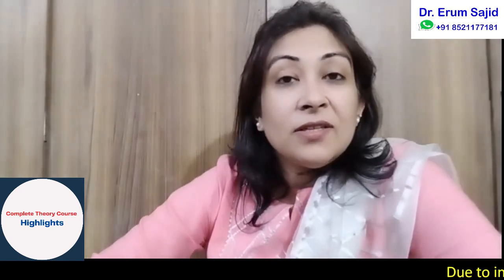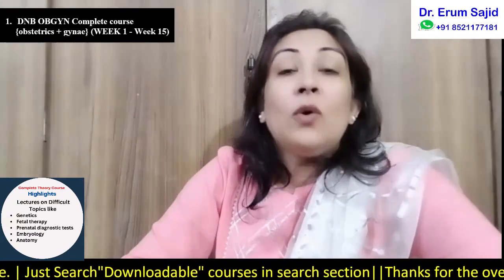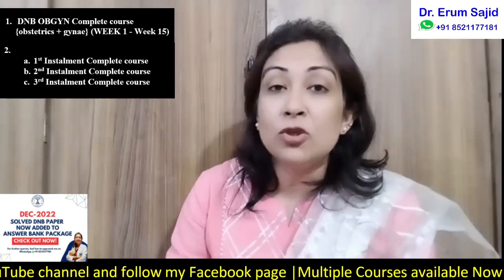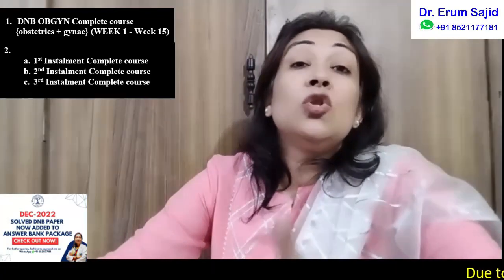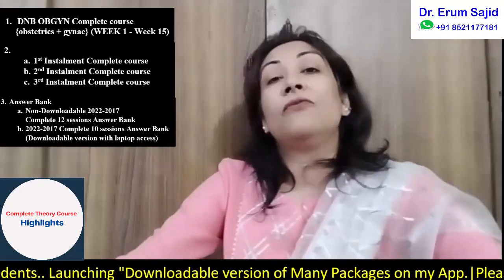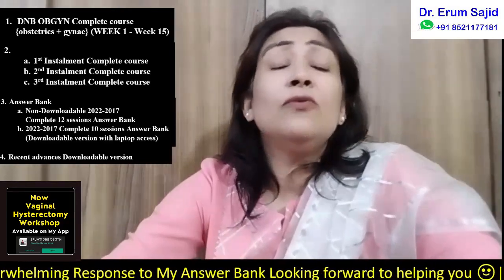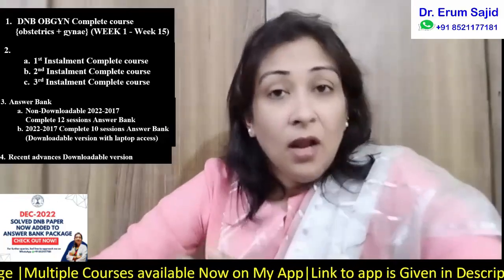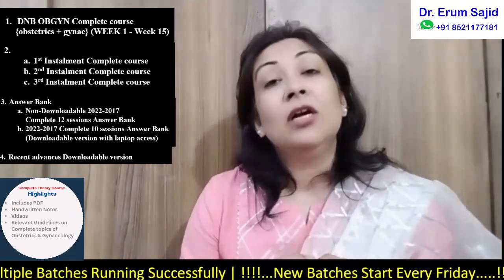DNB theory.... Crack it with me| DNB theory Class Made Easy| DNB OBGYN coaching All India chapter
Downloadable course link :
*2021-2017 Complete 10 sessions Answer Bank (downloadable version with laptop access)

"Keyword"
"post md dnb exam 2023"
"dnb 2023 exam date"
"dnb theory exam results"
"dnb final exam 2023"
"when will dnb theory results be declared"
"dnb practical exam results"
"nbems"
"dnb exam results"